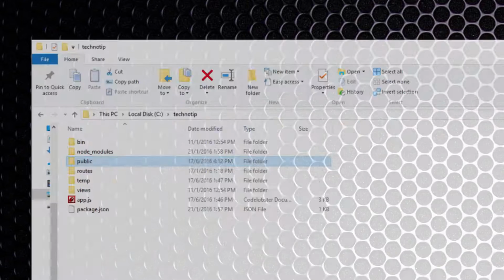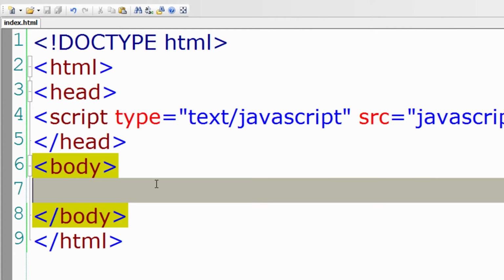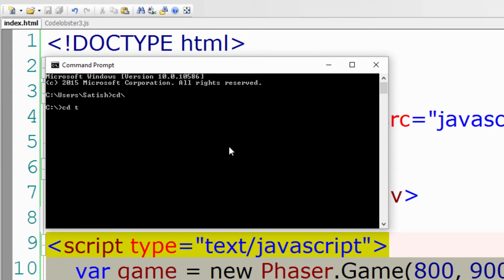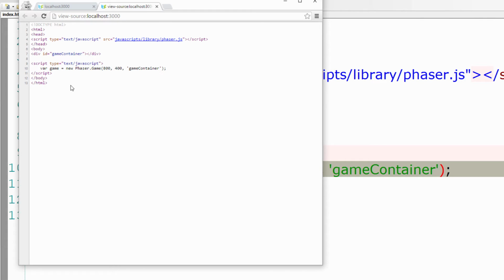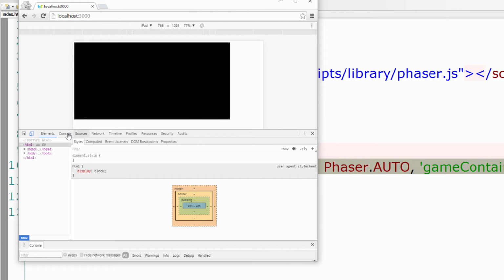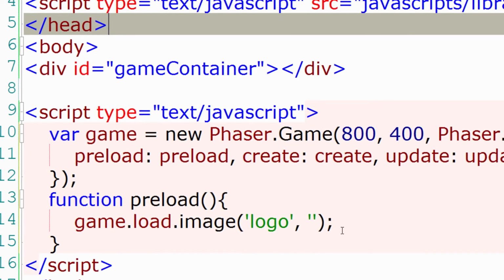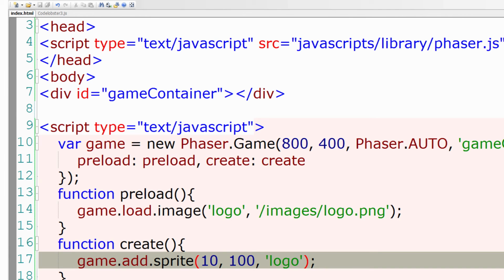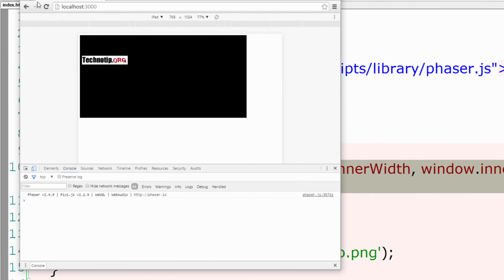Getting Started With HTML5 Game Development: Phaser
From today lets learn HTML5 browser game development – applies both to desktop as well as mobile browsers. You’ll be able to build mobile game apps and launch it to play store or app store.